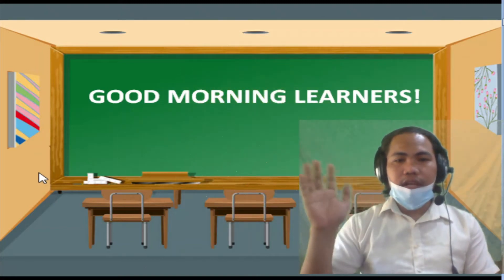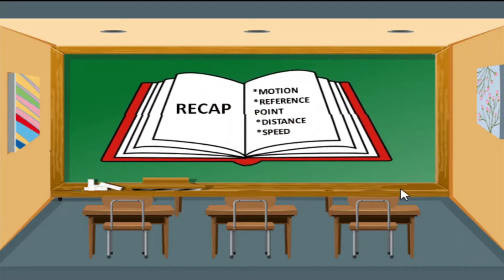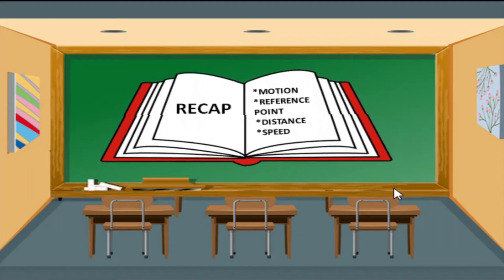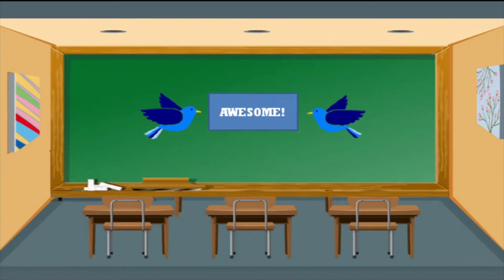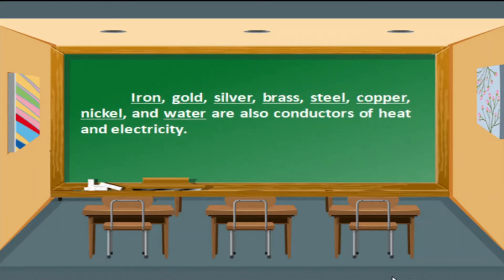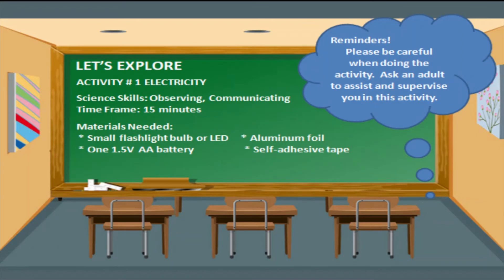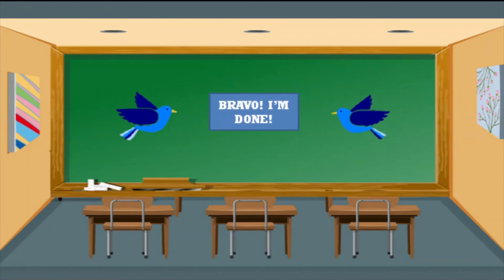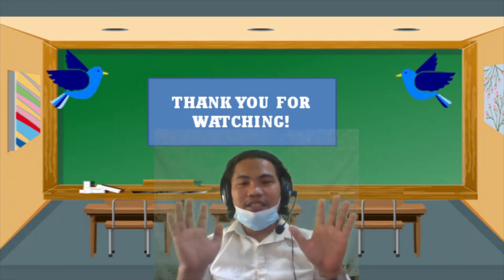Conductors of heat and electricity Video Lesson